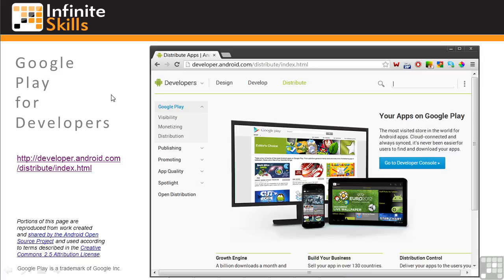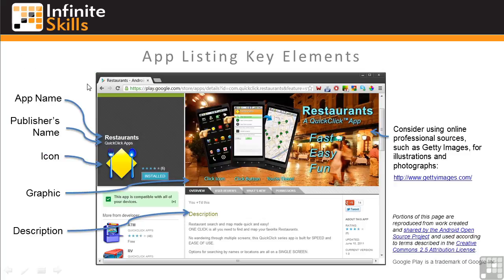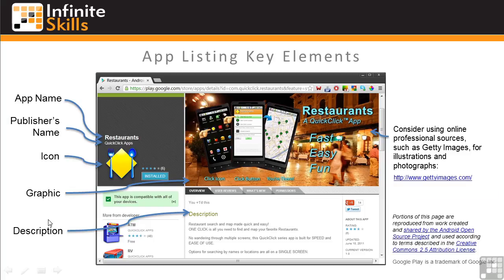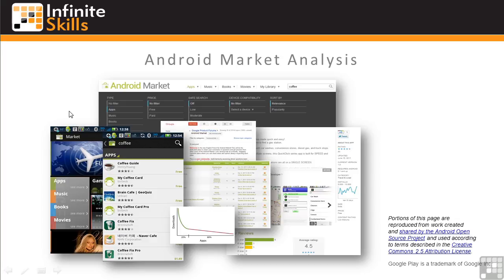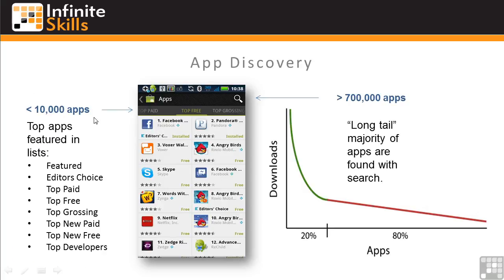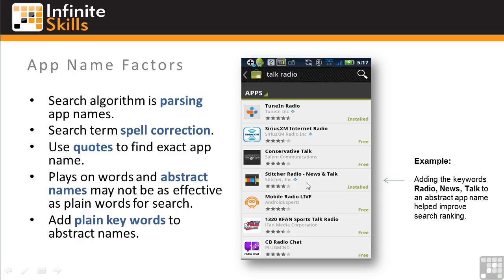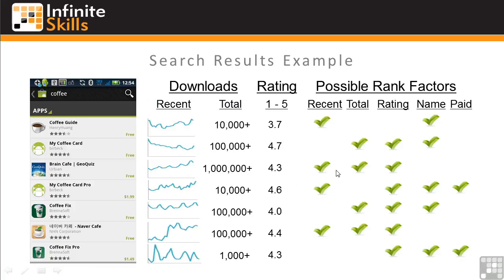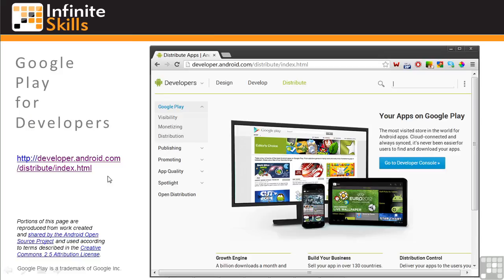Android lecture 29